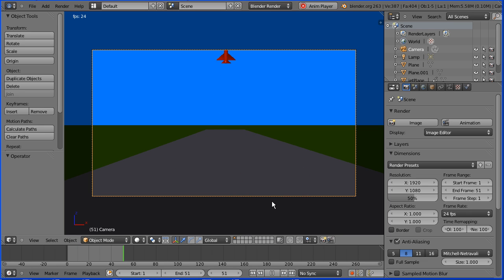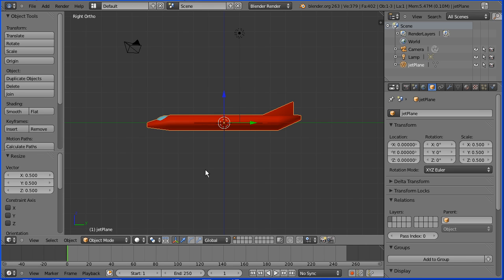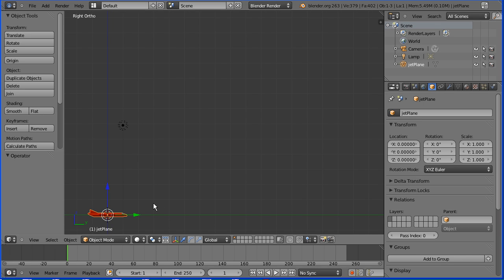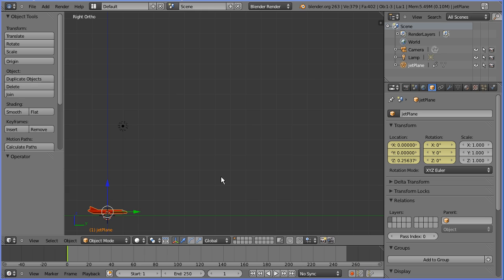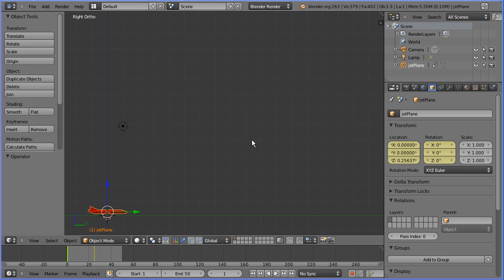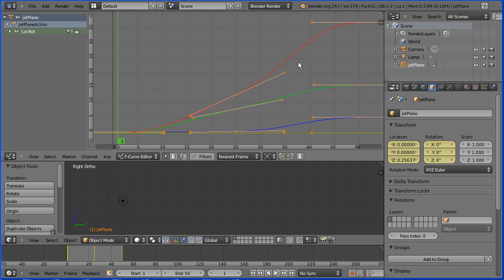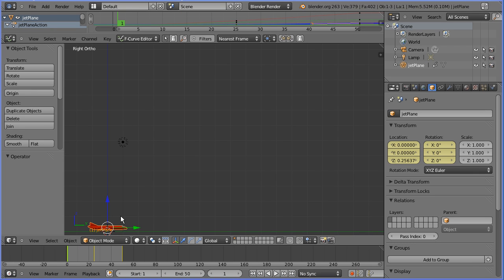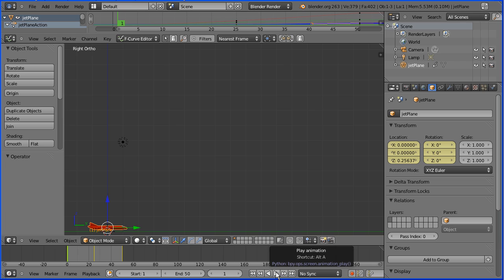Blender 2.6 Basic Animation - Jet Taking Off - Part 1 Inserting Keyframes and Using the Graph Editor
Adding more than two keyframes to make more complex movement.

Using the graph editor to smooth and modify movement.

For more tutorials and resources go to my website -